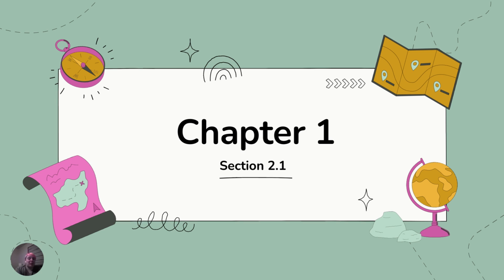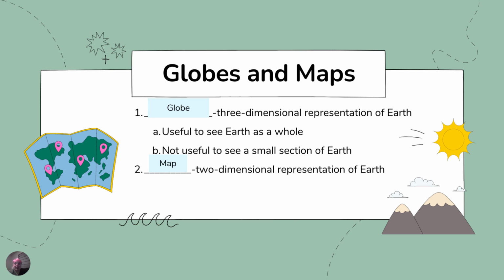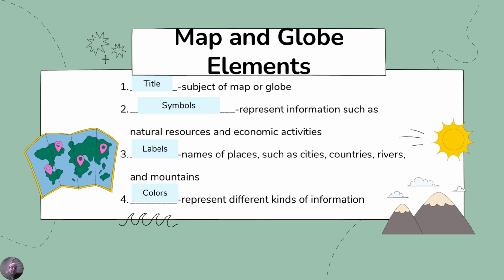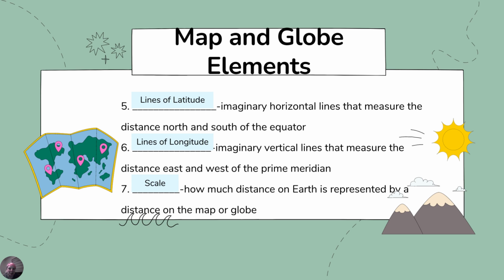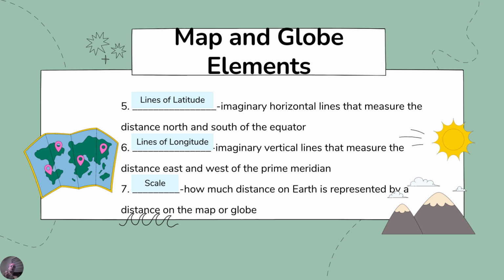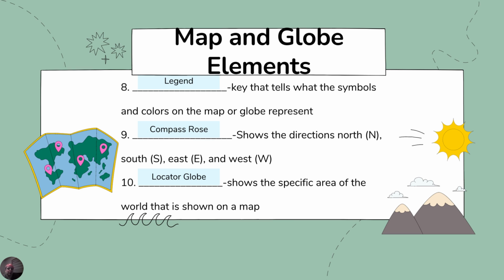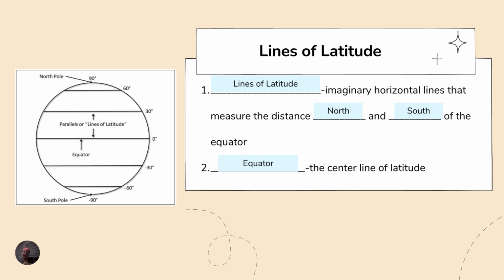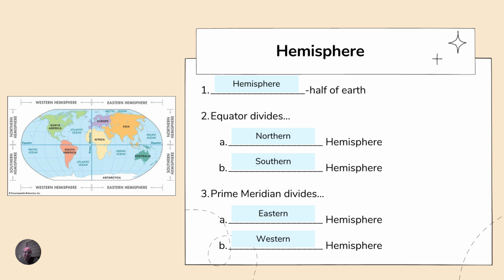World Geography Chapter 1 Section 2 1